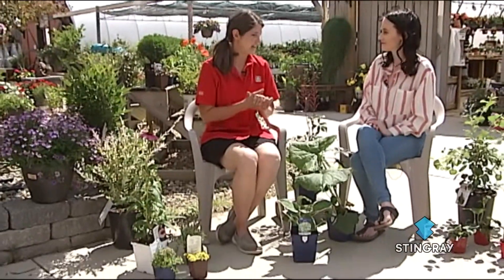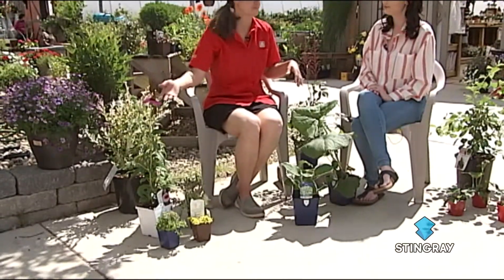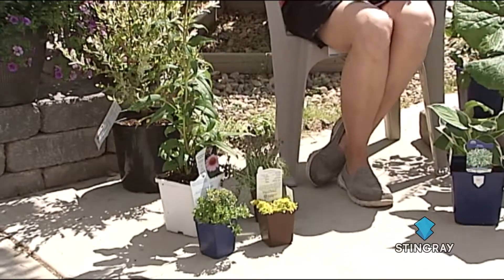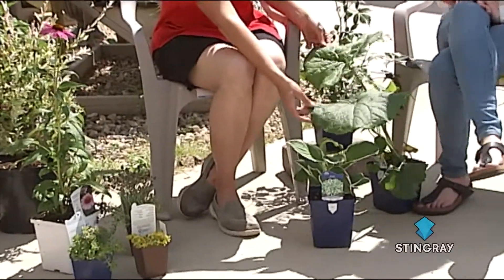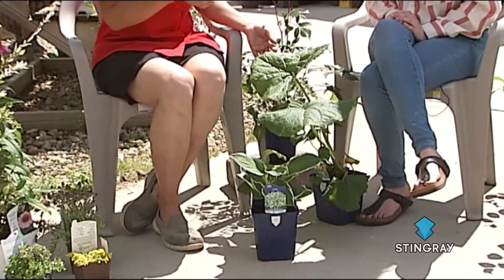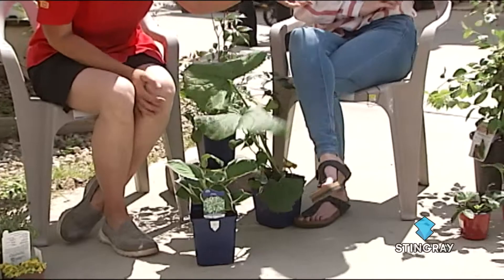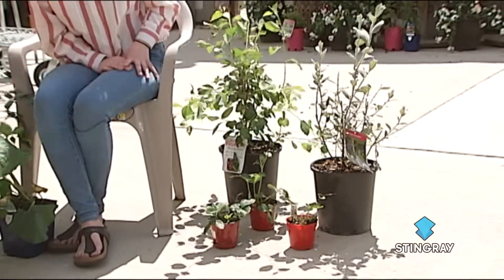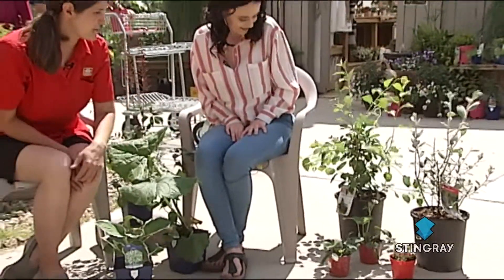Gardening at Home Hardware, June 11th 2019